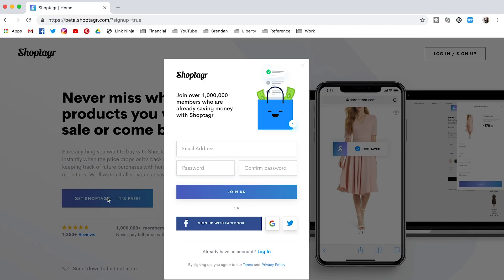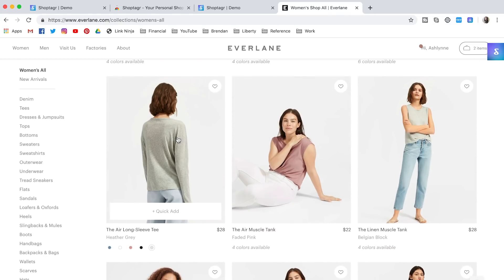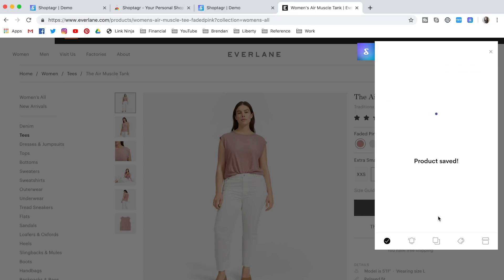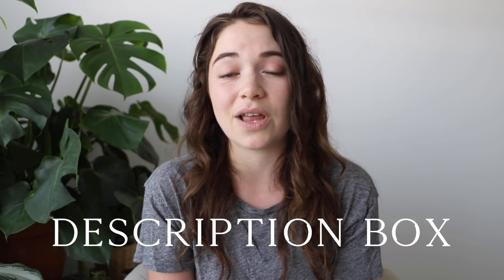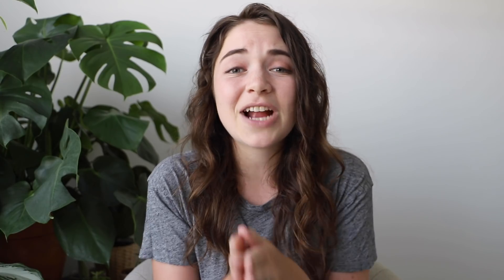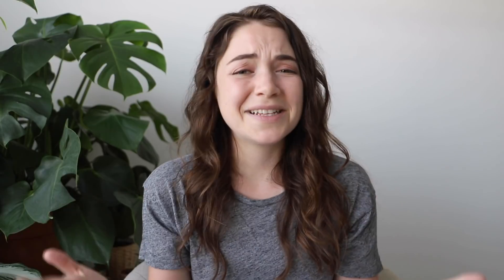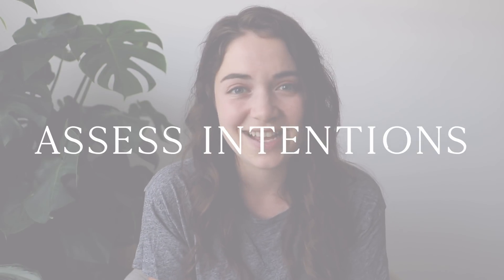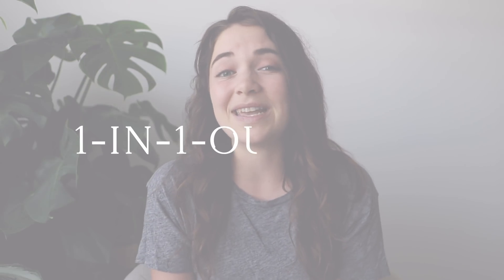HOW TO SHOP LIKE A MINIMALIST | buying with intention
Even minimalists have to go shopping and buy things sometimes. The key to learning to shop like a minimalist is being intentional about what you buy! Here are some of my top tips on how to make intentional purchases that will help you avoid ending up with a cluttered home full of things you neither use nor love. 💙

Also, I'd love to get requests for any other videos that you might like to see! 💫